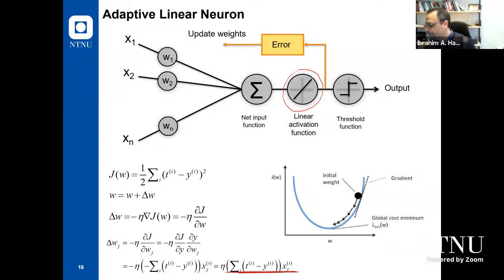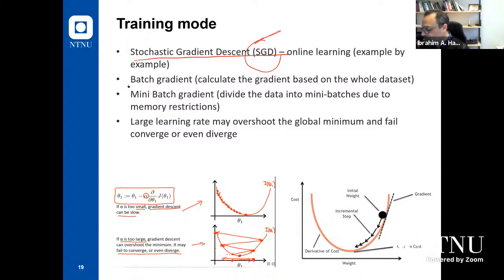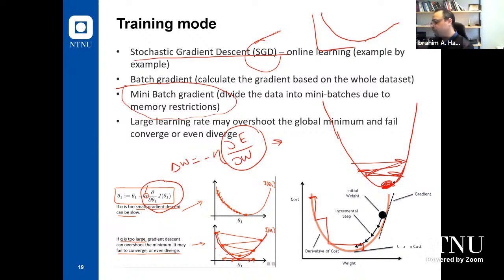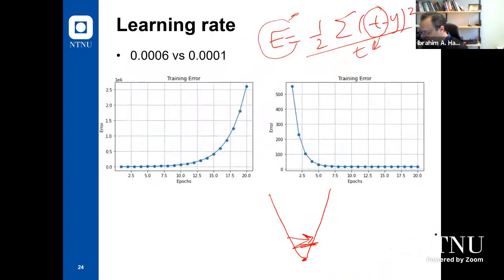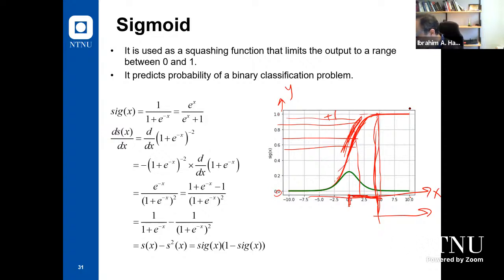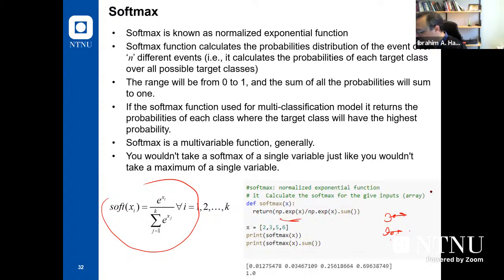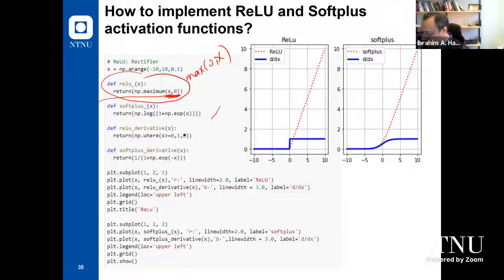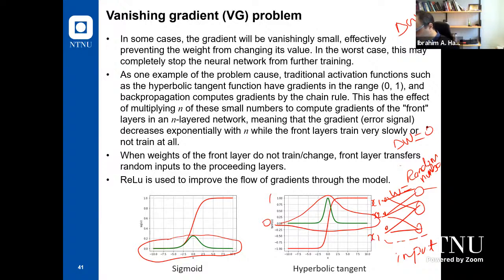DT8807 - 17.02.2021 - part I